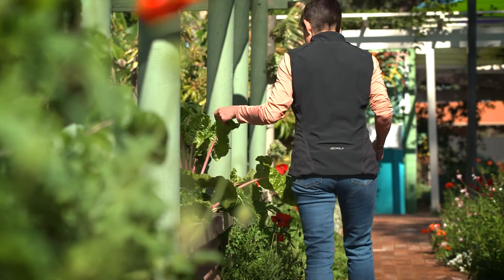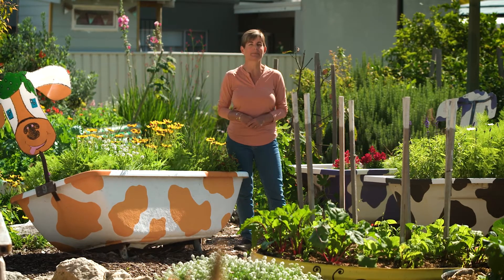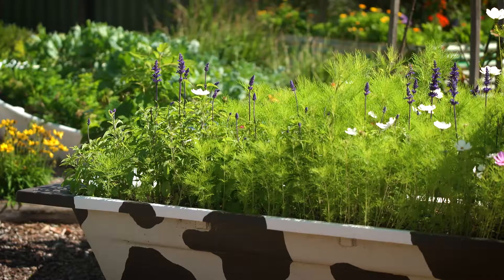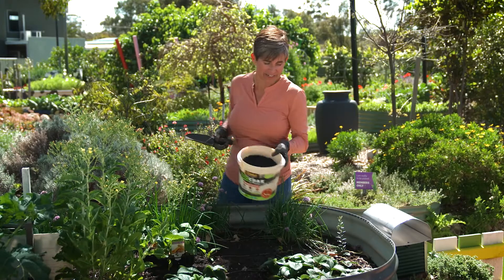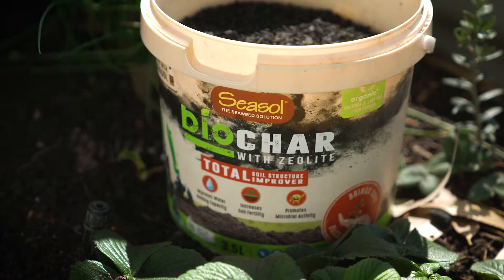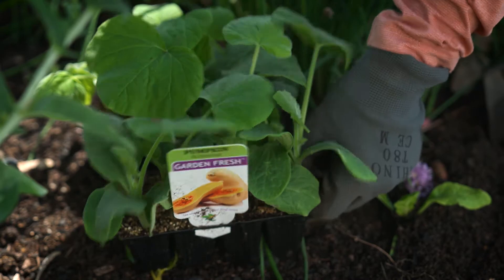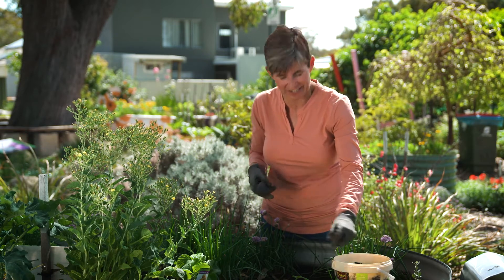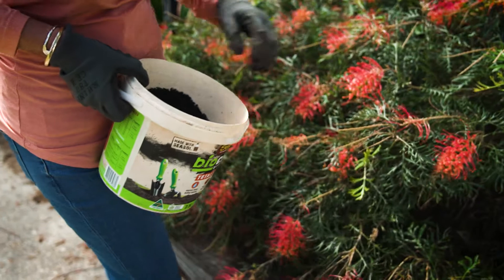Soil Structure Improver with Seasol Biochar - Sue McDougall from The Garden Gurus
Over the last 10 years it has been inspiring to see successful community spaces develop, in many cases in neglected public open spaces. 👨‍👦‍👦😊

When we look around a community garden, we can see the love that goes into these spaces and it is such a great way to connect a community.

Sue always says gardening is about people, sure plants are a major part of gardening, but the connections created and friendships formed, last a lifetime.

If you know of a community garden in your area, head on down and check it out! There are many great ideas for new gardening practices, the use of recycled product and helping the environment in your own backyard. Who knows you may end up with your own plot to grow your own beautiful plants.

One thing you will notice when it comes to community gardens is the reluctance to use harmful chemicals, that’s where we all should be in our own gardens, regardless of whether the community garden has a focus on the environment or edible plants.

Gardening is also about soil, focus on the soil and getting it right, then the results will speak for themselves. While natives will cope with poor soil, they will thrive in good soil. Kangaroo paws are the perfect addition because they are going to flower right through spring and summer. They are ideal for community gardens because these guys attract the honey eaters, which like the nectar in these flowers but also eat all the insects on the vegies.

When it comes to growing vegies, the best way to minimise insect attack is to grow strong healthy plants and this in-built resistance comes from really healthy soil. Seasol have built their reputation on improving soil health, their latest release is no different. Seasol Biochar with zeolite contains a mixture of, Bio charcoal, Zeolite, Seasol and Paramagnetic rock minerals to improve soil structure.

Lets break it down so the science is easy to understand:

• Biocharcoal is a natural way of boosting organic matter and carbon content in the soil and it increases the water holding capacity. It is a stable, caron-rich form of charcoal increasing soil carbon content.

• Zeolite attracts and retains nutrients, so minimises leaching of nutrients in sandy soil and then releases nutrients as the plants needs them, in the case of vegies it is all the time. Zeolite is suitable for virtually all plants, providing a steady flow over time even as it decomposes.

• Paramagnetic rock, the rock minerals release nutrients slowly overtime. Containing naturally occurring trace elements and minerals such as potassium, phosphorus, sulphur and magnesium.

• Added Seasol builds up a plants resistance to disease which results in a strong healthy root system and plants that are not stressed. It also stimulates beneficial soil microbes and increases resistance to heat, drought, frost, pests and diseases.

Don’t just stop at the vegies, Seasol Biochar with zeolite can be applied to established lawns and garden beds at anytime of the year or mixed with potting mix for pots or planters. It is also perfect to use on native plants, even grevilleas. They are the most sensitive to fertilisers and soil improvers and the easiest to kill when we don’t get it right.

But when we get it right the results speak for themselves, flowers and food as far as the eye can see.